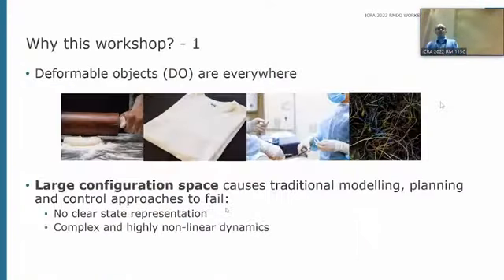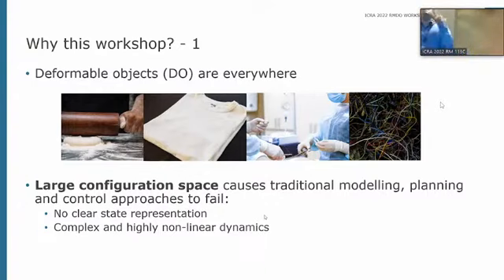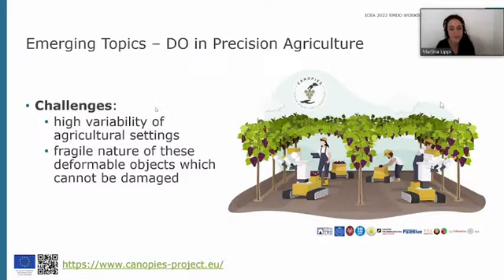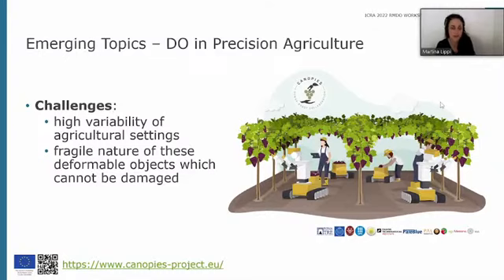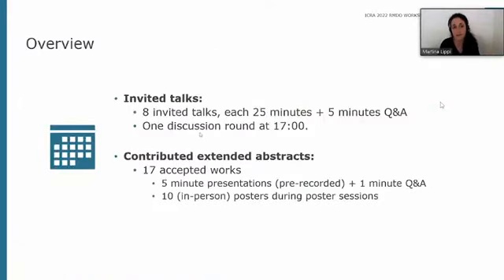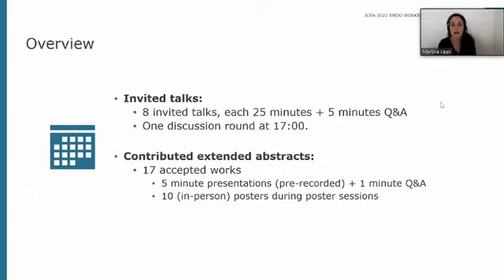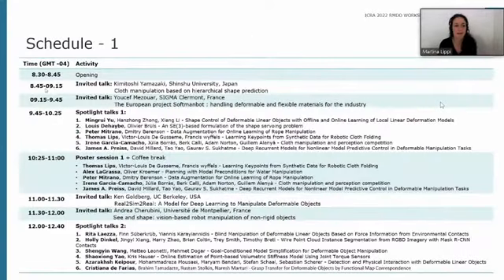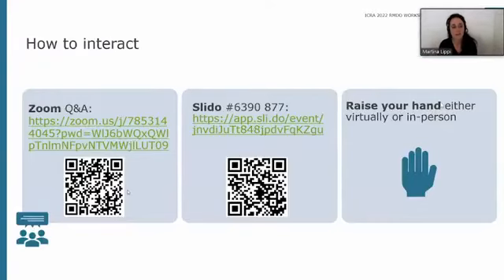RMDO Workshop 2022 @ICRA - Opening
Opening of the Workshop on Representing and Manipulating Deformable Objects held on 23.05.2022 @ ICRA.